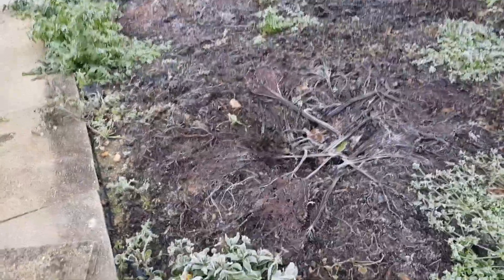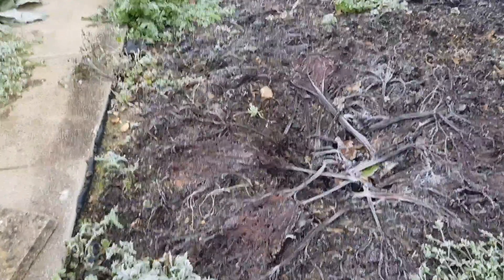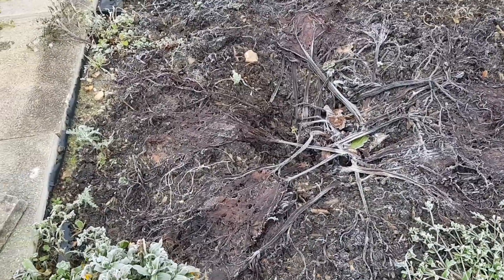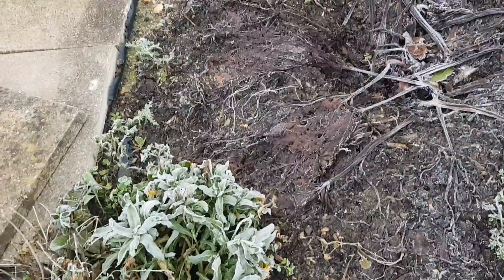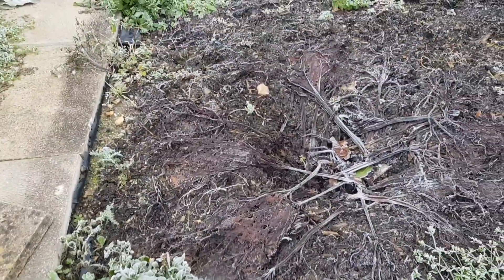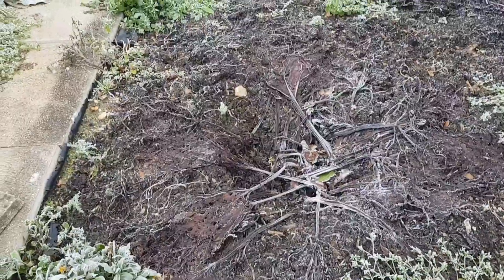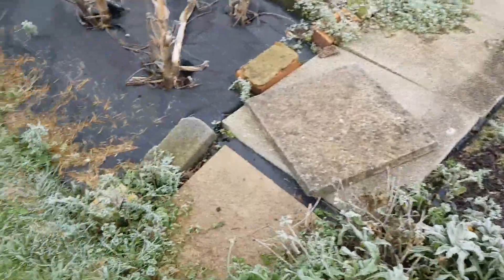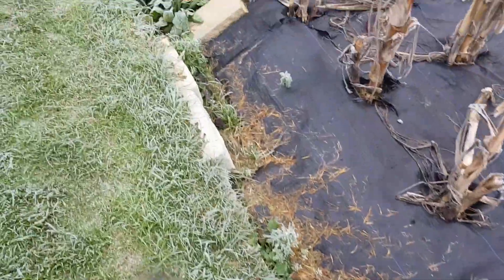A cold frosty morning on the half plot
emptied the greenhouse on the old plot and a quick look at the half plot